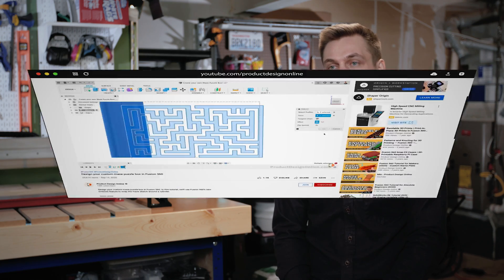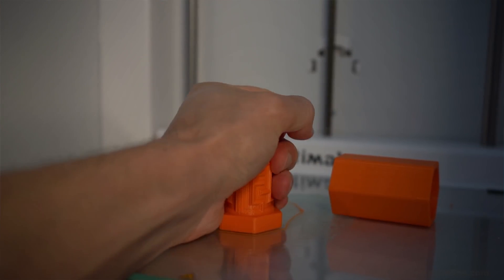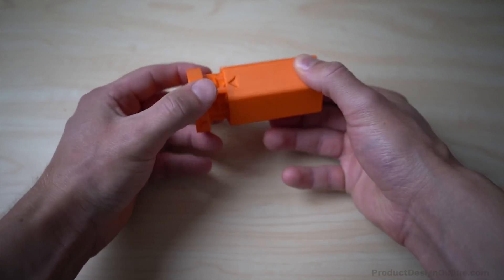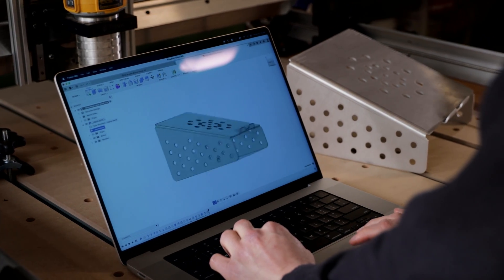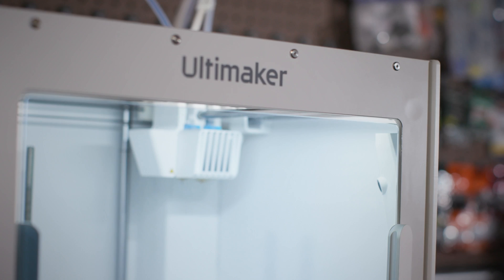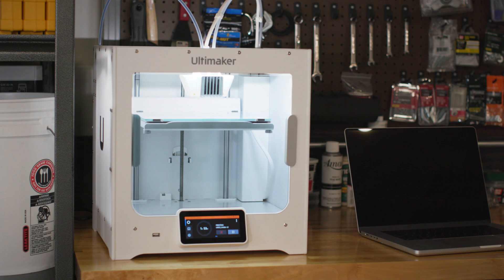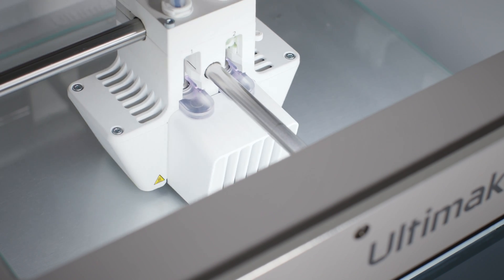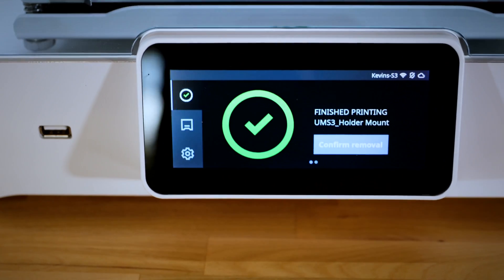Product Development in Fusion 360 with Ultimaker and Kevin Kennedy | Autodesk Fusion 360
In this Autodesk Fusion 360 YouTube video, we went to meet Kevin Kennedy and talk about Fusion 360, Ultimaker, product design, and his process.

Kevin Kennedy is a professional product designer and community educator for Fusion 360. He spends his time not only working with clients and helping them realize products to reality, but creating online tutorials for Fusion 360 users to expand their knowledge and use of the product. Kevin specializes in all things 3D printing, having standardized his workflow against Ultimaker hardware, in particular the S5.

Kevin uses Fusion 360 and Ultimaker together to produce products for clients, testing and validating his product ideas with desktop FFF printing running through Fusion 360. He also uses his Ultimaker S5 to prototype ideas and demonstrate tutorials for his YouTube channel.